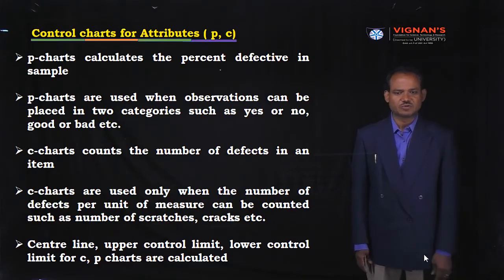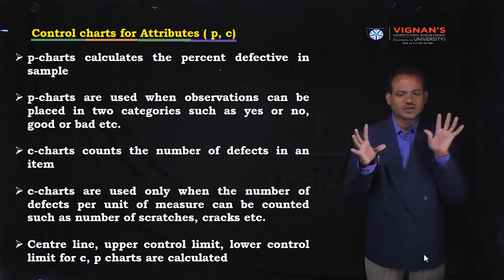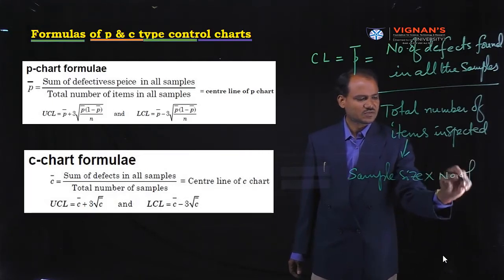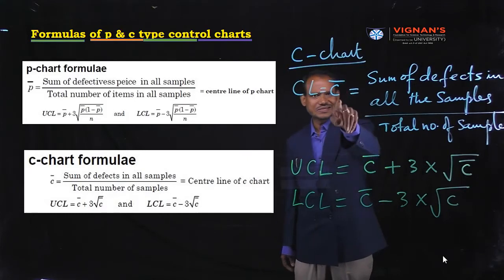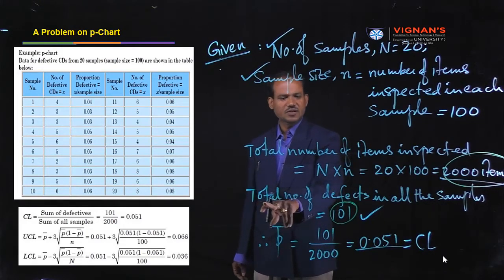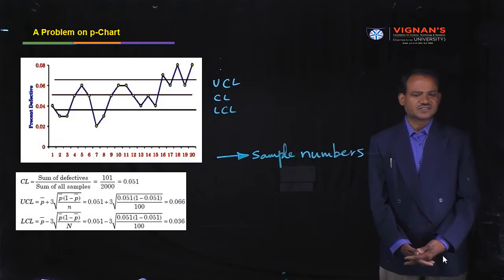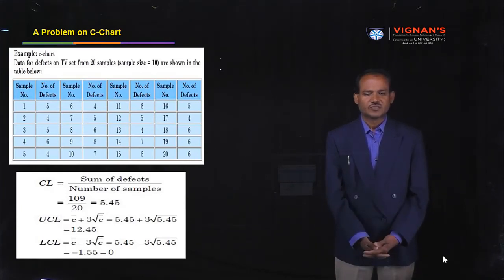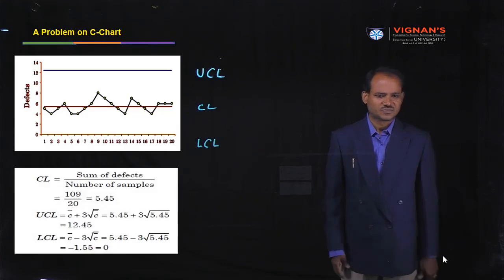UNIT 5:SQC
P Chart and C chart